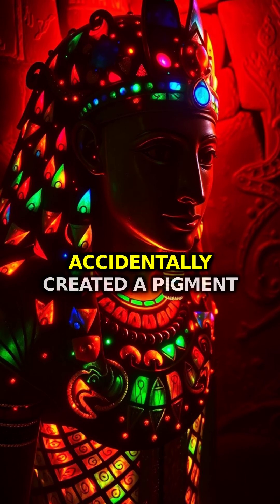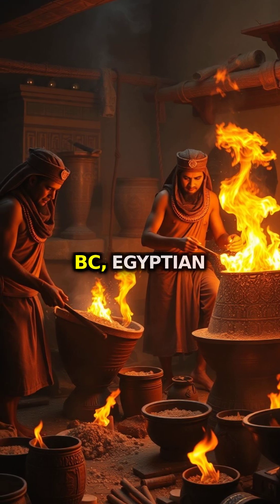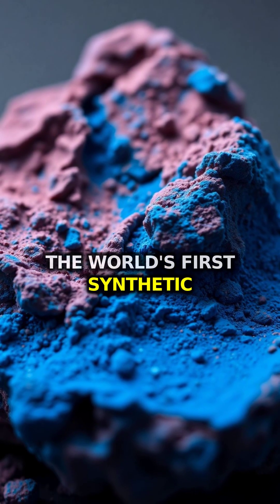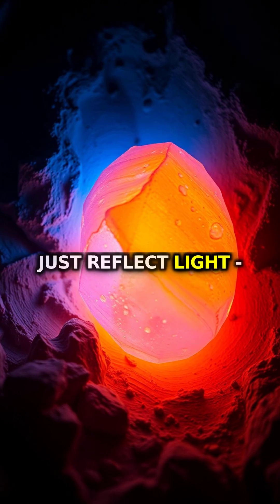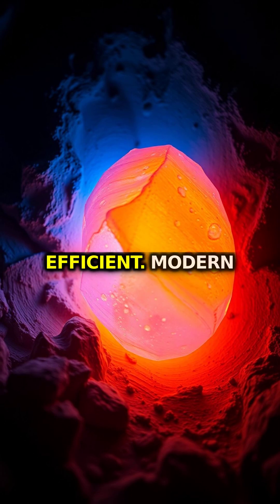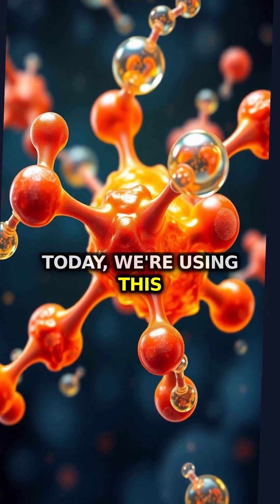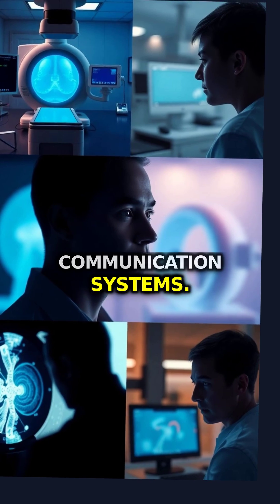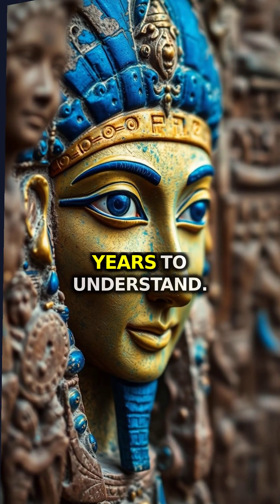This 4,500-Year-Old Egyptian Paint Still Glows Today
Ancient Egyptians created the world's first synthetic pigment that actually glows under infrared light - a discovery that's now revolutionizing modern technology. Scientists found that this 4,500-year-old paint is so efficient at emitting light, it's being used in everything from medical imaging to secure communications.